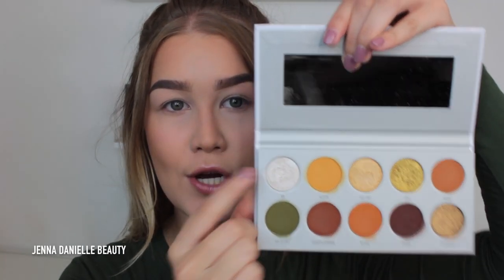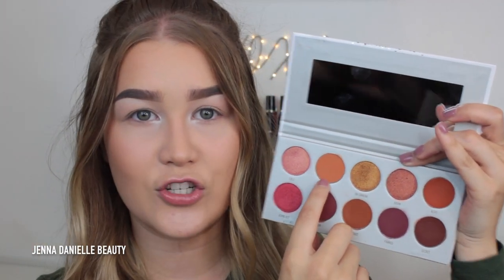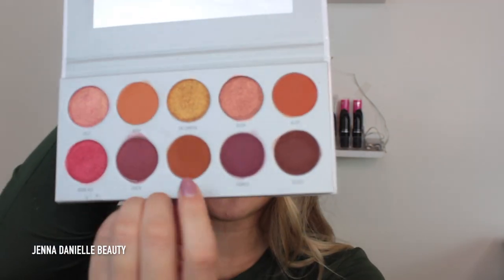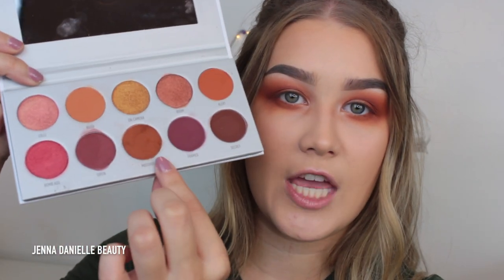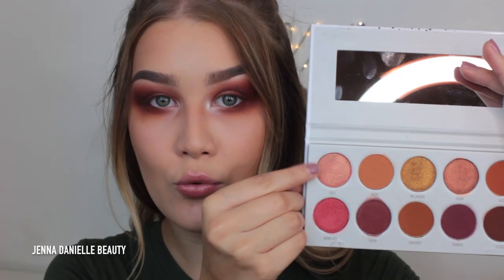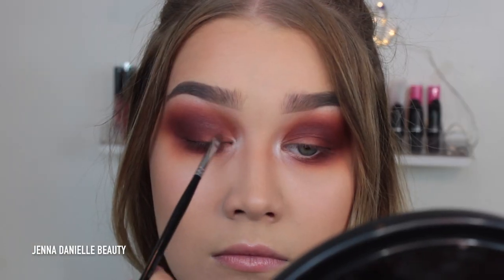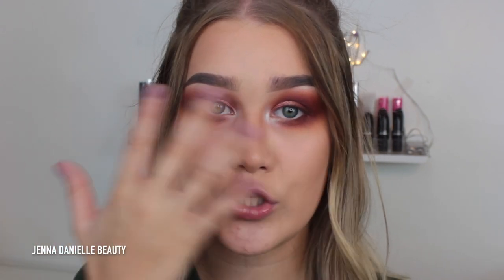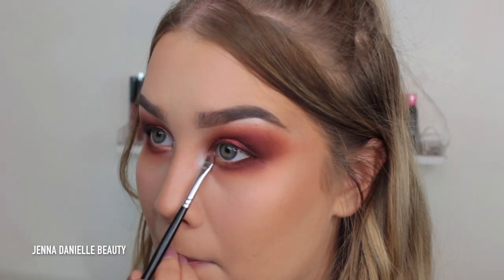Jaclyn Hill X Morphe 'RING THE ALARM' Makeup Tutorial/Review | Jenna Danielle Beauty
Here is my Ring The Alarm Palette tutorial! Hope you all enjoy :) XOXO

OR
DM my Instagram, Twitter, or Facebook for a quicker response!

PRODUCTS USED

EYES:
Ring The Alarm Palette by Jaclyn Hill X Morphe
Armed & Gorgeous Palette by Jaclyn Hill X Morphe
Dose Of Colors 'Strawberry Pop' and 'Extra Saucy' Liquid Lipsticks
Lilly Lashes in the style - "Hollywood"

EYEBROWS:
ABH Brow Wiz in Softest Brown
ABH Dip Brow Pomade in Taupe

FACE:
NARS Natural Radiant Longwear Foundation in the shade- "Fiji"
Kylie Cosmetics Loose Powder Highlight in -"Santorini"

LIPS:
NYX Lip Pencil in the shade- 'Soft Brown'
MAC 'Japanese Maple' Lipstick

Sponge by Real Techniques

EDITING SOFTWARE:
iMovie